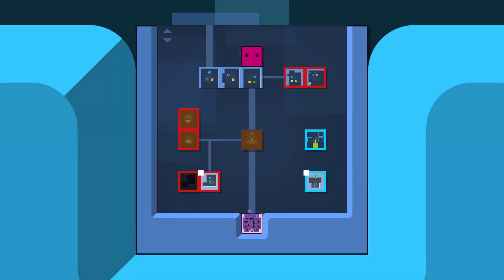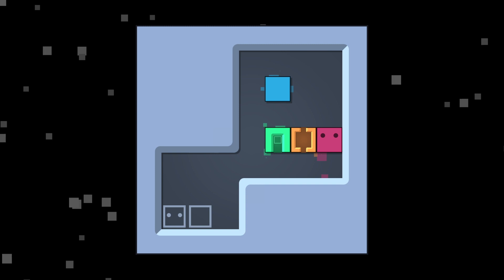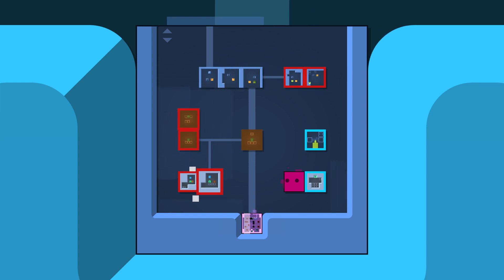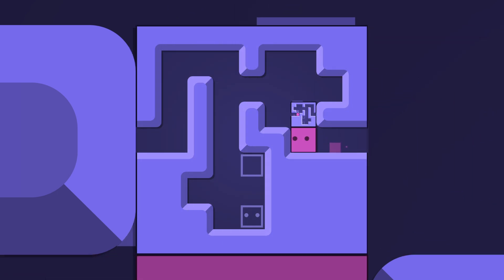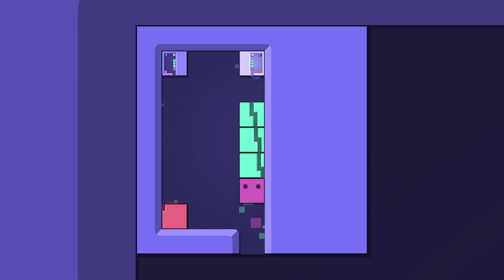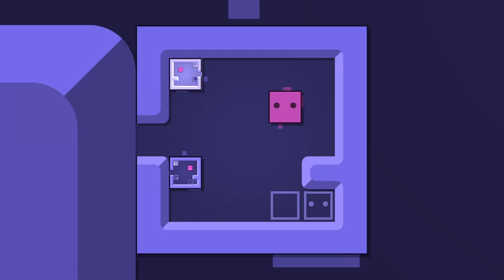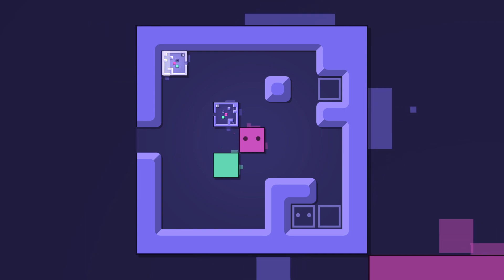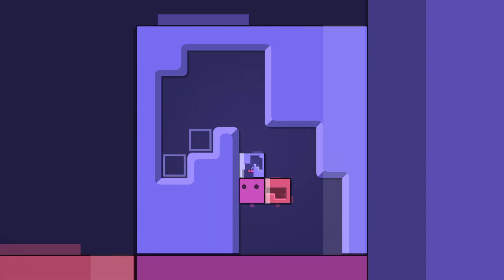Patrick's Parabox - Puzzle Game - 7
Patrick's Parabox is a mind-bending puzzle game that explores a unique recursive system of boxes within boxes within boxes within boxes. Learn to manipulate the world's structure by pushing boxes into and out of each other. Wrap your head around what happens when a box contains itself, and learn to use infinity to your advantage.
It's boxes all the way down.

Main developer: Patrick Traynor
Sound design and music: Priscilla Snow